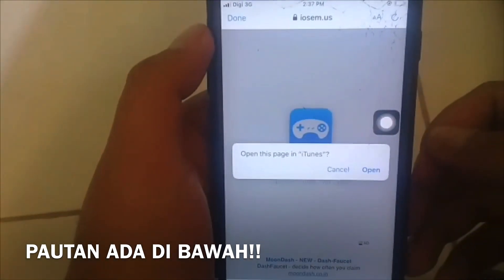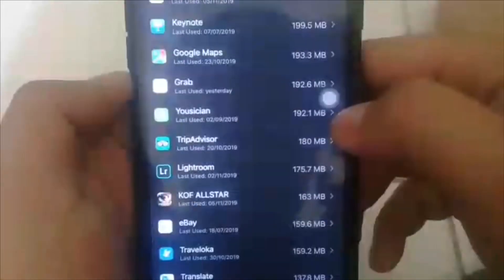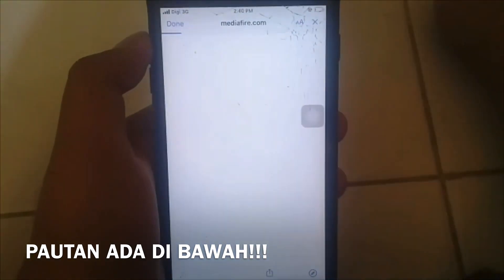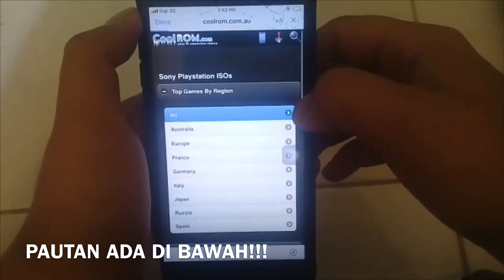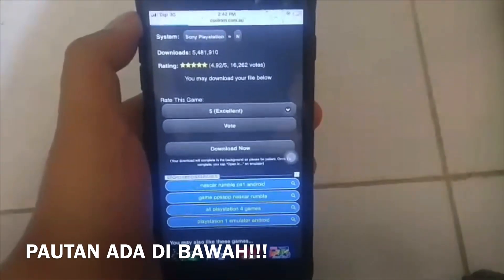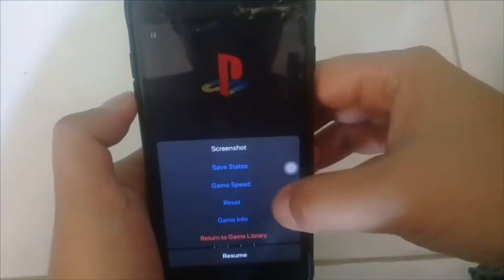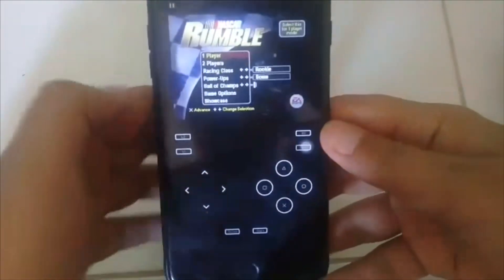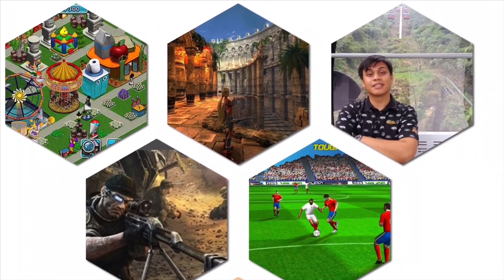BAGAIMANA MAIN PS1 EMULATOR DI IOS 11, 12, 13!!!NO JAILBREAK (Bahasa Malaysia)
hello, bertemu kita dalam slot baru dalam rancangan raygaming.  Kali ini kita tidak akan bermain game, tapi saya akan kongsi cara mudah untuk main emulator ps1 di peranti android tanpa perlu jailbreak dan langsung tidak menggunakan komputer.  Dibawah saya sertakan link untuk anda download app, bios, dan juga game room utk emulator ps1 ini.  Sebarang pertanyaan sila ajukan di ruangan komen.  Harap anda gembira dengan video ini

ps1 bios

ps1 game link